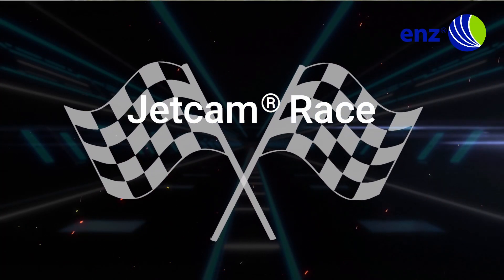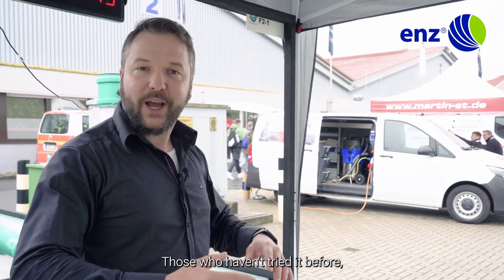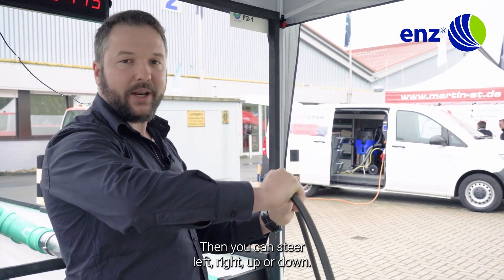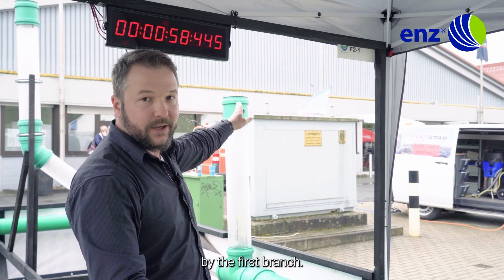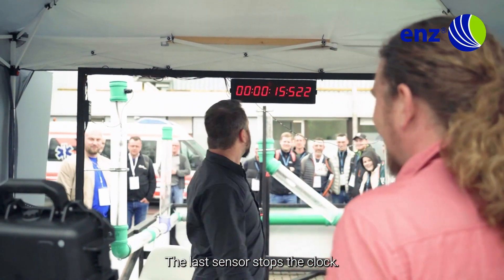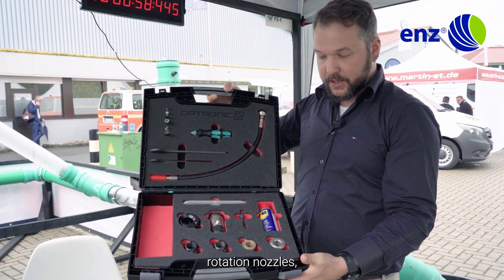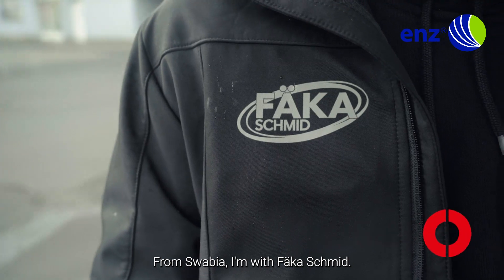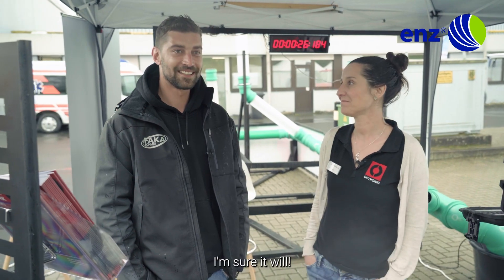JetCam - Cleaning competition at the trade fair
Cleaning, inspecting, bending, and documenting in one operation!
The camera nozzle is particularly well-suited for the simultaneous cleaning and inspection of municipal and private pipe systems thanks to its powerful cleaning performance and live image. The JetCam 4.0 cleans pipes from 50 mm–150 mm. Not only does the JetCam camera nozzle make it through multiple bends (even multiple 90° bends), but it also unclogs thanks to the front jet nozzle.
A high-resolution camera allows the cleaning performance and the condition of the pipes to be easily displayed and recorded on the monitor. In addition, the JetCam 4.0 offers wireless tablet control, data logging in the app, 512 Hz location sensor, and longer battery life.
The interchangeable nozzle set from enz® consisting of a standard nozzle, KBR, HRH nozzle, and a Rotopuls allows you to solve all problems such as grease, hair roots, or incrustations in household applications.
Another big advantage of JetCam is that it saves resources on cleaning and properties no longer have to be cleaned from the outside in, rather than from the inside out.

Reinigen, Inspizieren, Abbiegen und Dokumentieren in einem Arbeitsgang!
Die Kameradüse JetCam 4.0 bietet neben einer starken Reinigungsleistung auch Livebild. Damit ist sie insbesondere für die gleichzeitige Reinigung und Inspektion kommunaler und privater Rohrsysteme bestens geeignet. Sie reinigt Rohre von 50–150 mm. Dabei lässt sich die Jetcam-Kameradüse nicht nur durch mehrere Bögen (auch mehrere 90°-Bögen) führen, sondern beseitigt dank ihrer Vorstrahldüse zugleich Verstopfungen.
Durch eine hochauflösende Kamera können die Reinigungsleistung und der Zustand der Rohre einfach auf dem Monitor dargestellt und aufgezeichnet werden. Zusätzlich bietet die JetCam 4.0 eine kabellose Tabletsteuerung, Dateneinschreibung in der App, einen 512-Hz-Ortungssensor und längere Akkulaufzeiten.
Das Wechseldüsenset von enz® besteht aus einer Standard-, KBR-, HRH- sowie Rotopuls-Düse und bietet damit eine Lösung für alle Probleme im Hausbereich wie z.B. Fett, Haarwurzeln oder Inkrustationen. Ein weiterer grosser Vorteil der JetCam liegt darin, dass Sie mit dieser Düse Ressourcen beim Reinigen sparen und die Liegenschaften von aussen nach innen reinigen können, d.h. nicht mehr von innen nach aussen arbeiten müssen.